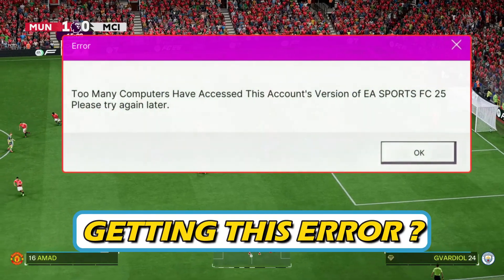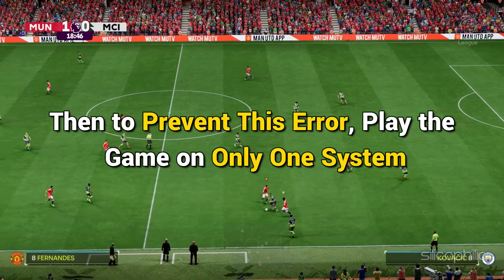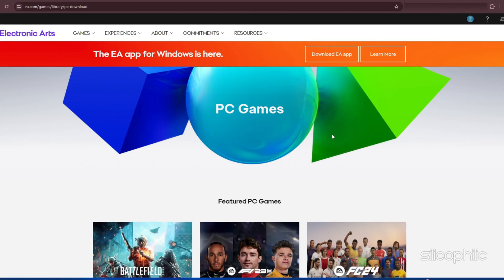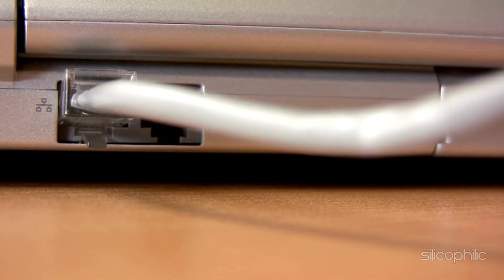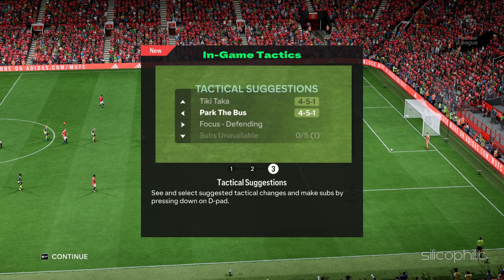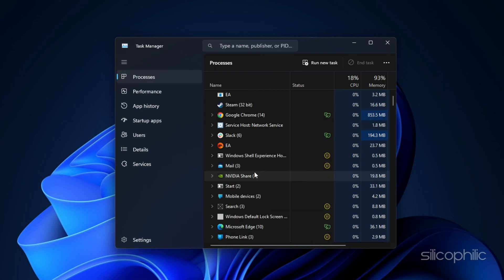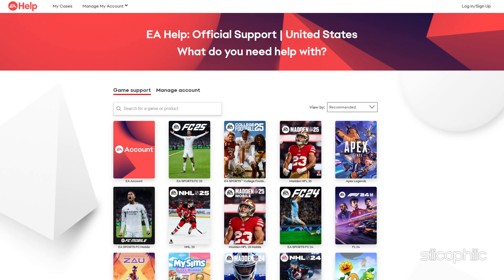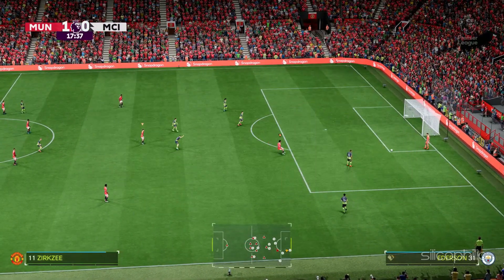How to Fix Too Many Computers Have Accessed This Account Error in EA SPORTS FC 25 - Complete Guide!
The "Too Many Computers Have Accessed This Account's Version" error in EA SPORTS FC 25 typically occurs when the game detects that your account has been accessed from multiple devices or locations, potentially triggering a restriction. Here are several steps you can take to resolve this issue:

The "Too Many Computers Have Accessed This Account" error in EA SPORTS FC 25 typically occurs when the game detects that your account has been accessed from multiple devices or platforms within a short period of time.

Multiple Devices or Locations:

The error occurs when the same account is used to access the game on too many different computers or consoles. EA's system may flag this as suspicious behavior, especially if access is from different locations (different IP addresses or countries).
Account Sharing:

Sharing your account with friends or family members who log in from different systems can trigger this error. EA’s licensing policy restricts access to one account per user.
Frequent Hardware Changes:

Constantly switching between different computers or reinstalling the game can also lead to the system believing that multiple devices are accessing the account.
Unauthorized Access:

If someone has gained unauthorized access to your EA account, they may be using it from different systems, causing this error.
How EA Handles the Error
EA uses this error as a protective measure, locking down access to the game until the issue is resolved to prevent misuse or security breaches. It's part of their Digital Rights Management (DRM) system to enforce account and software licensing rules.

Long-term Solutions
Limit the number of devices used to access your EA account.
Don’t share your account credentials with others.
Use strong passwords and two-factor authentication to secure your account from unauthorized access.
Contact EA support if this error occurs frequently, as they may be able to help you review account activity or lift any restrictions.
This error can be frustrating, but it’s designed to protect the integrity of the account and the game’s licensing.

Timestamps:
00:00 Intro
00:24 Method No. 1
00:44 Method No. 2
01:19 Method No. 3
01:57 Method No. 4
02:15 Method No. 5
02:57 Method No. 6
03:24 Method No. 7